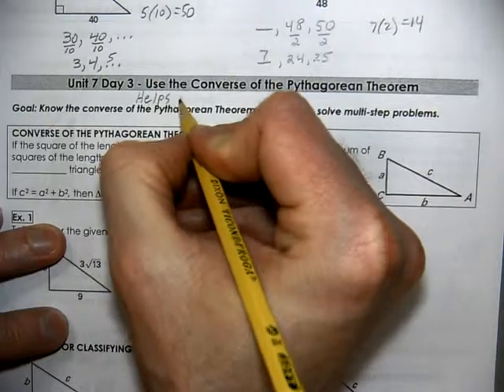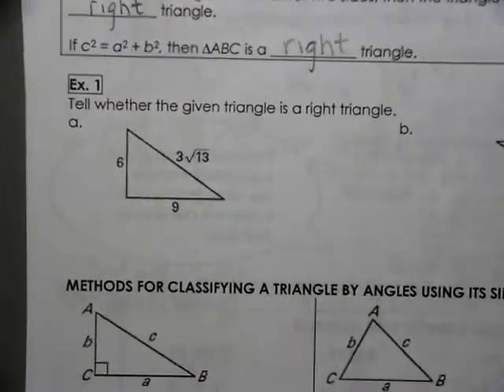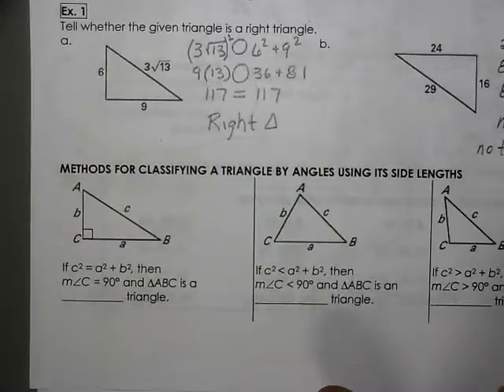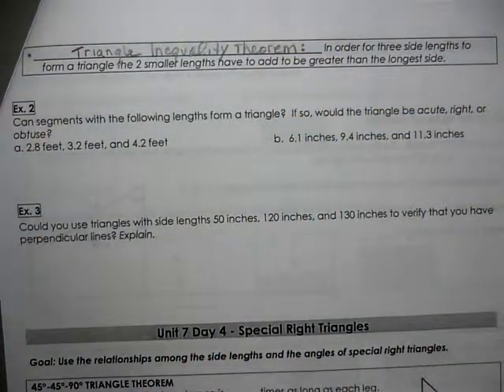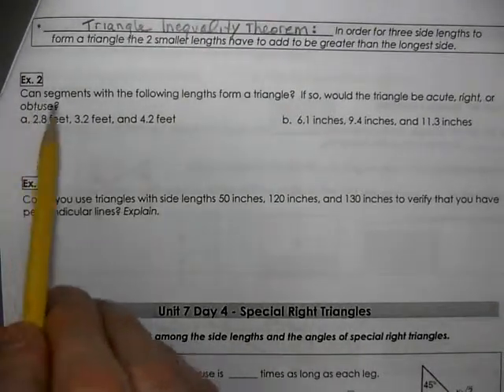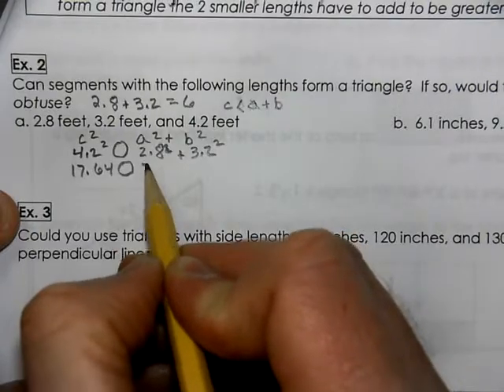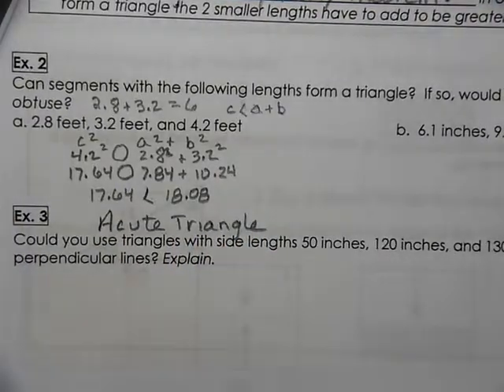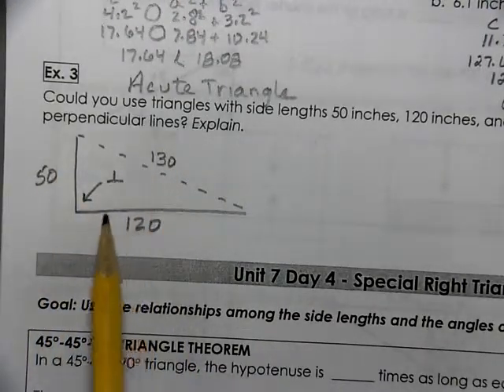Geometry Unit 7 Day 3 Converse of Pythagorean Theorem